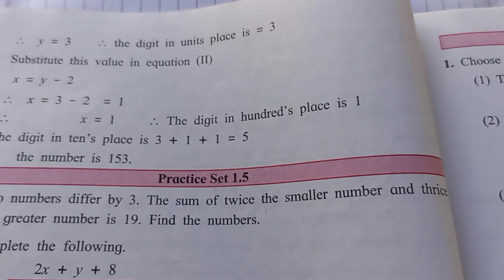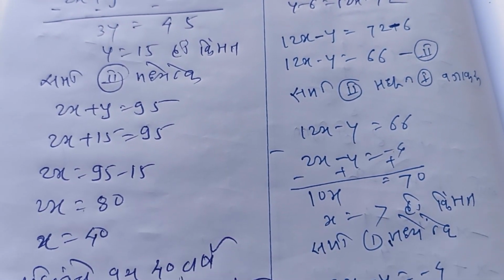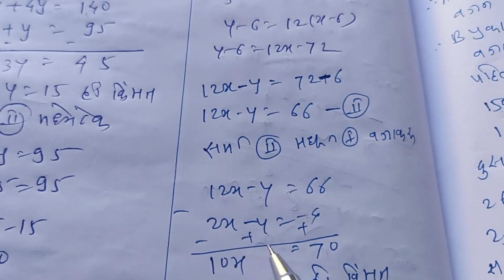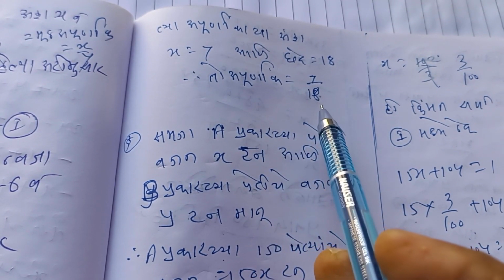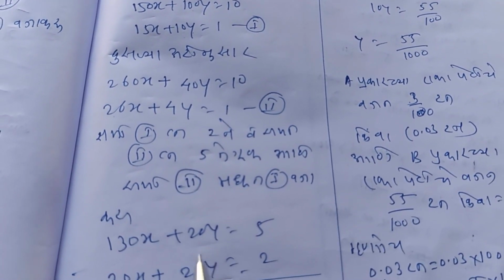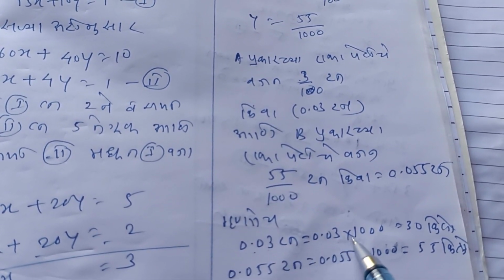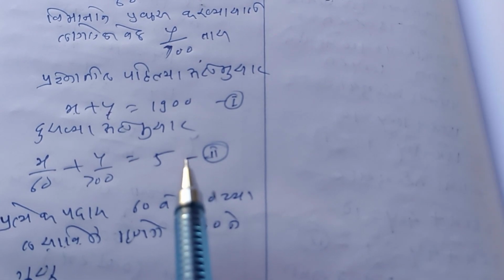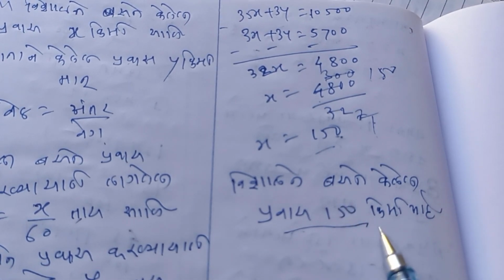10 वी गणित भाग 1 घटक-1 दोन चलातील रेषीय समीकरणे